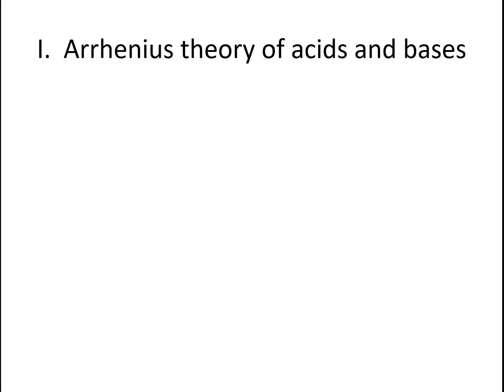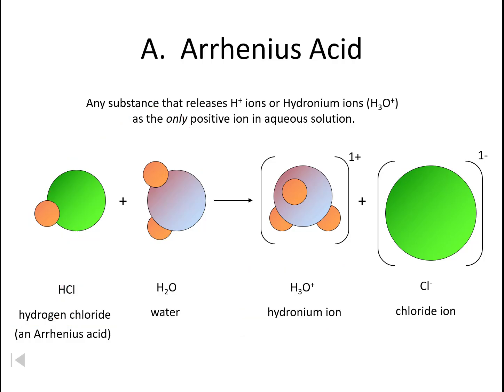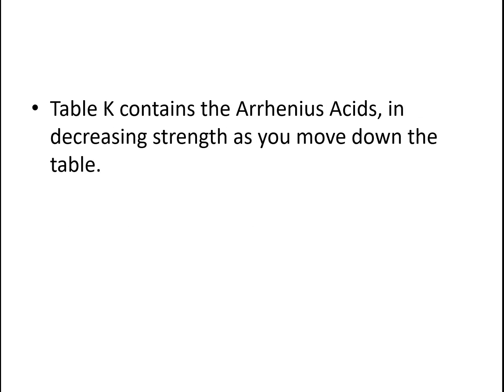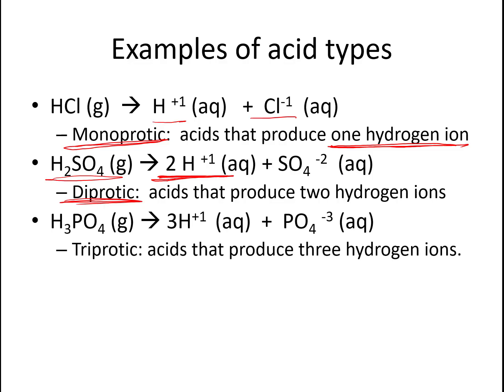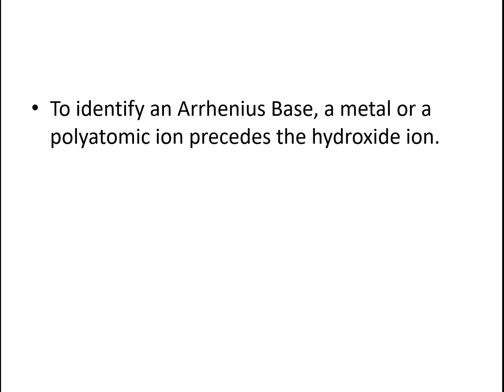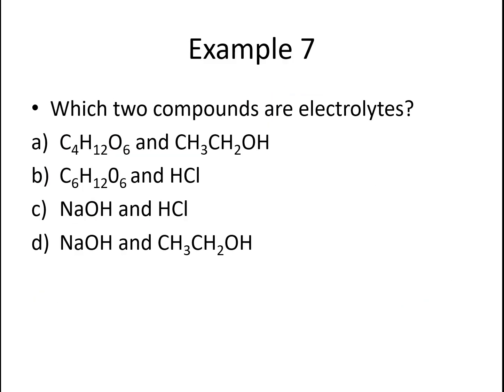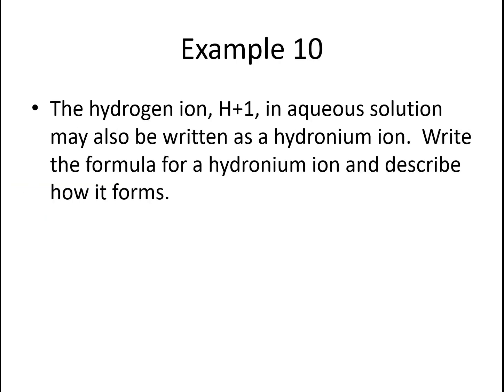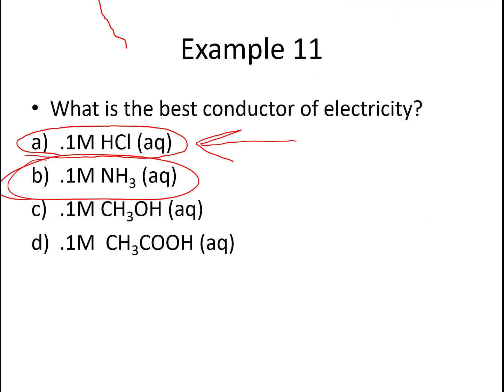Arrhenius Acids and Bases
This is a simple video for my Regents Chemistry students on the subject of Arrhenius Acids and Bases.